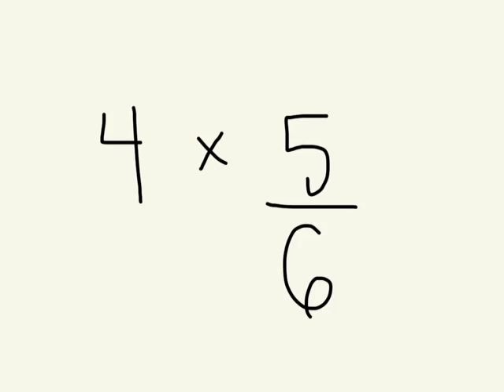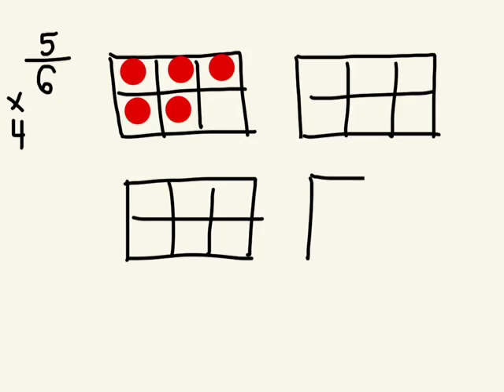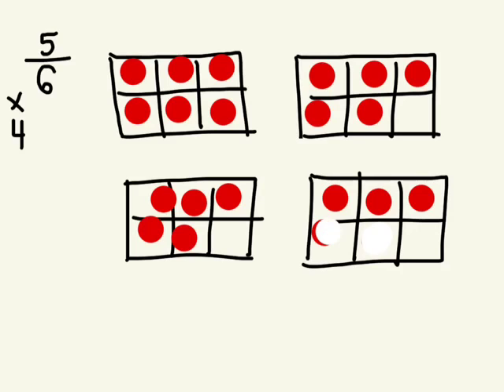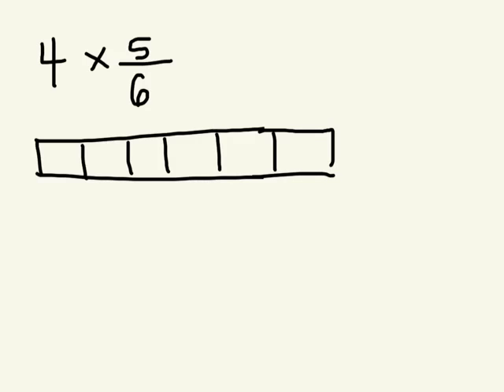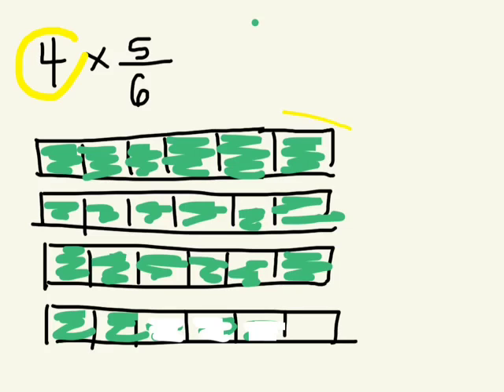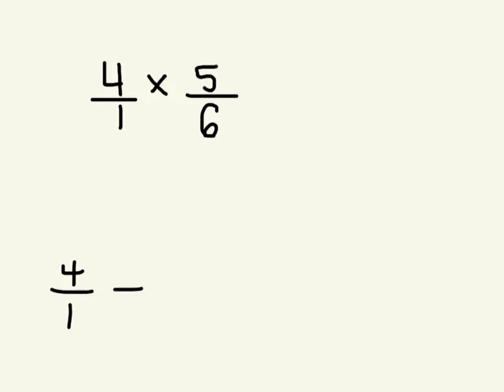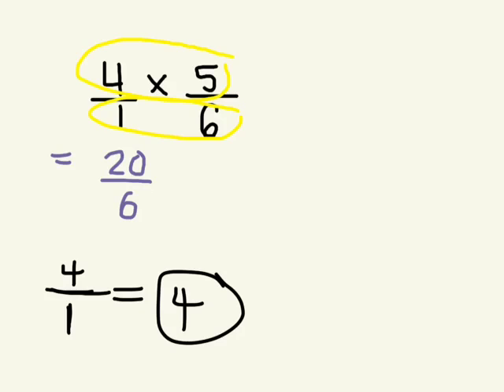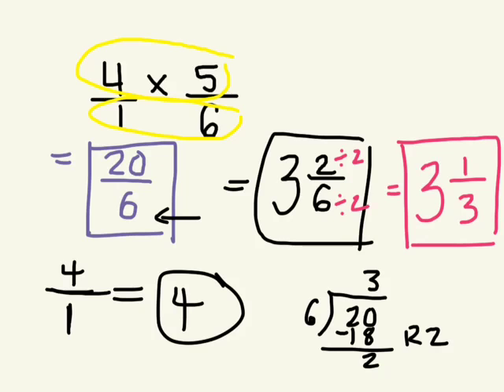Multiplying a Whole Number by a Fraction 9.3 Gr 7 Nelson 06 09 14